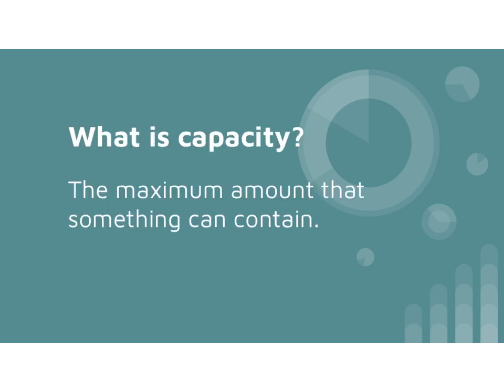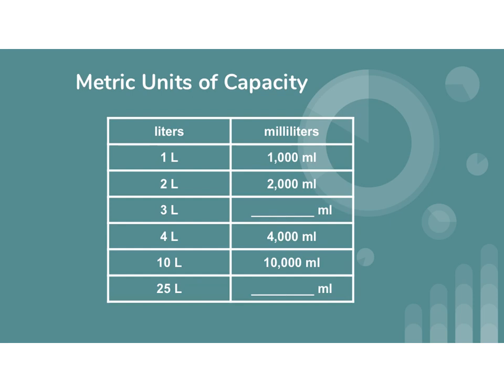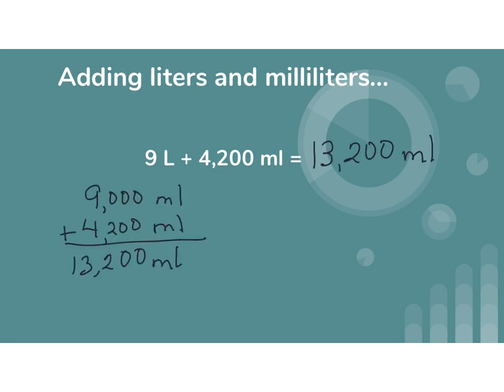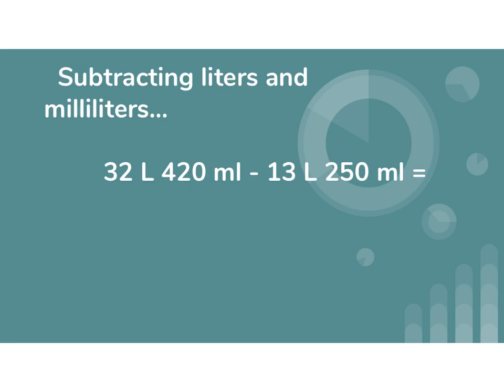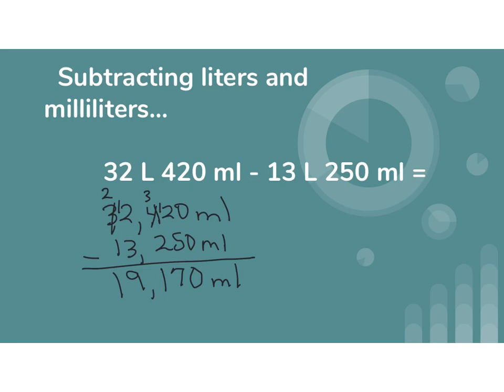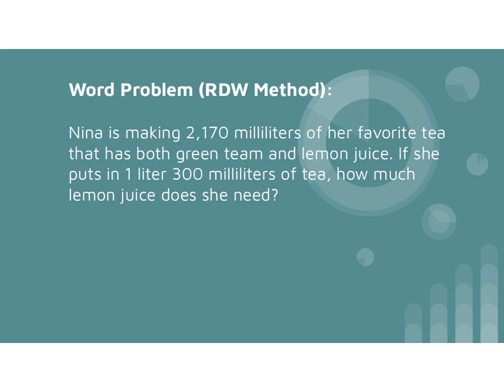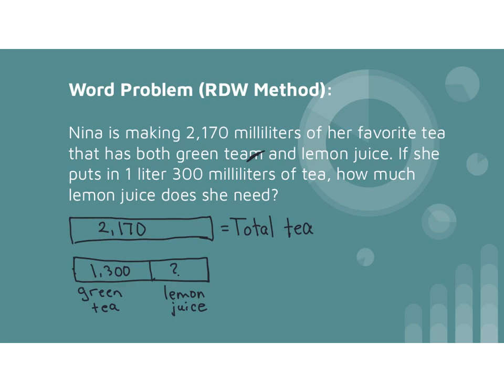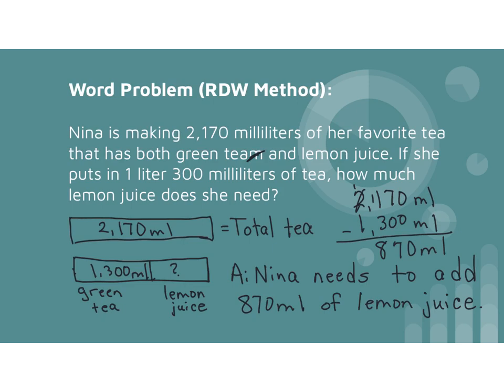Lesson 3 - Module 2